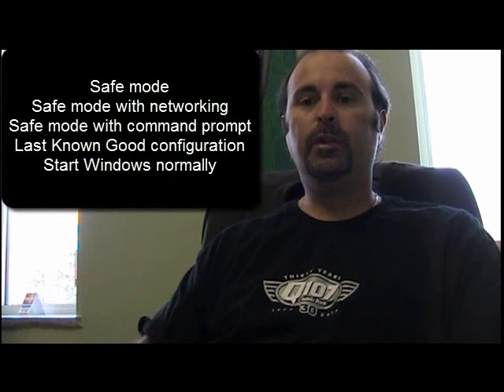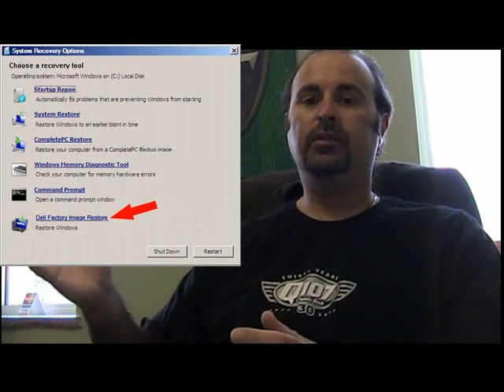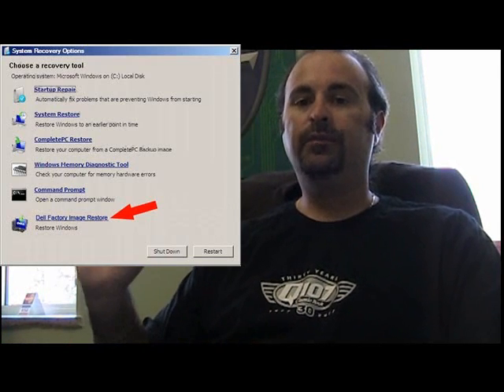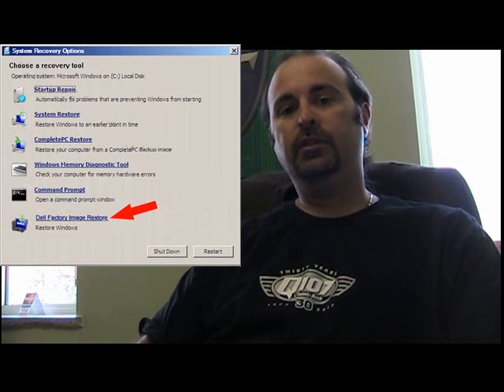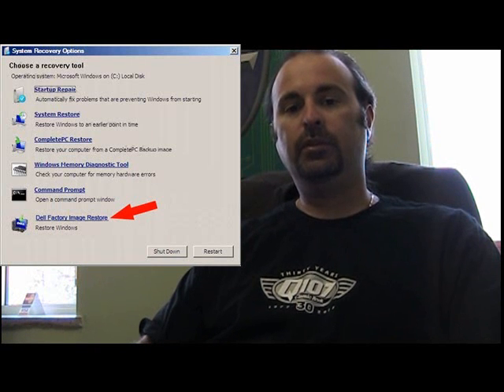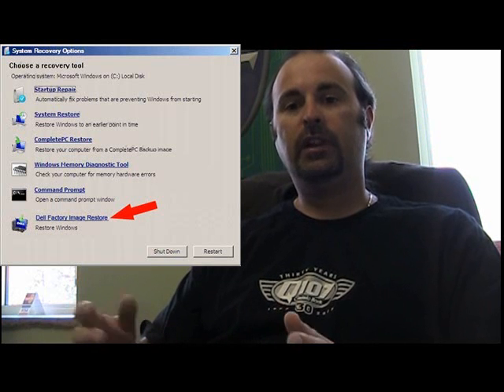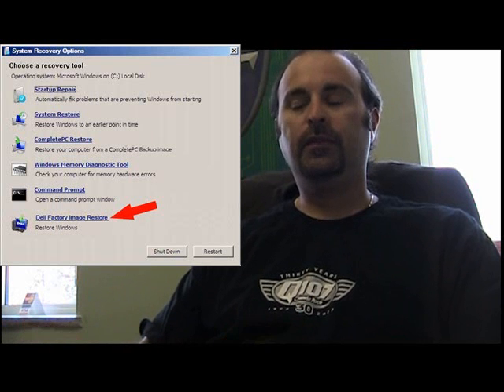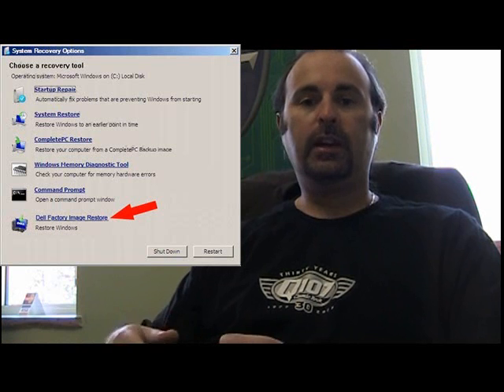Restore computer to factory settings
How to do a system restore, restoring your Windows 7 computer to factory settings as apposed to simply restoring Windows to an earlier point in time.